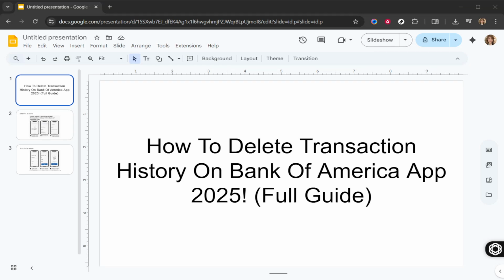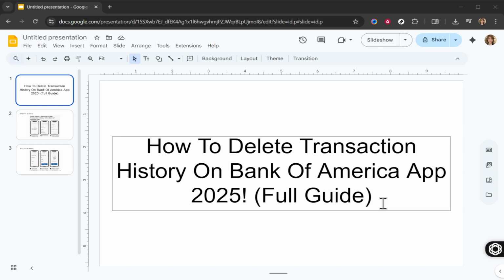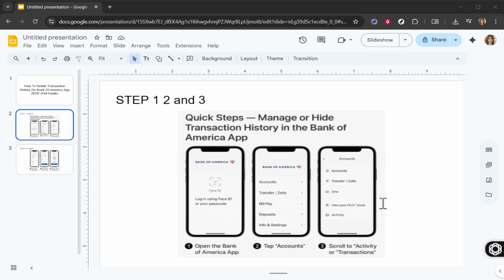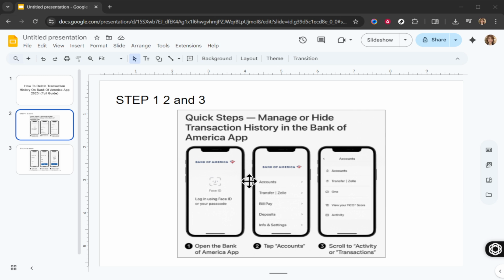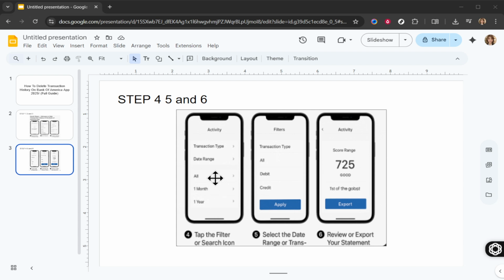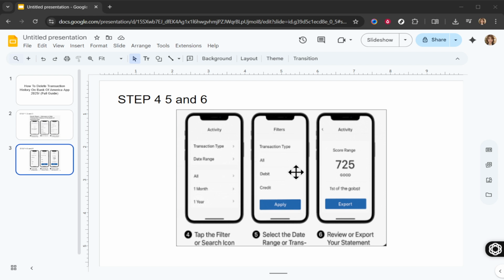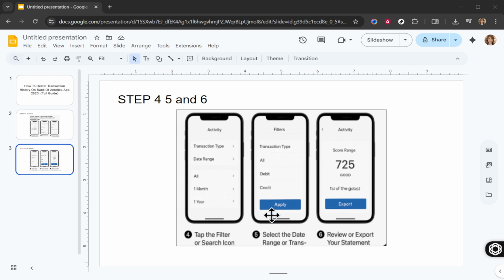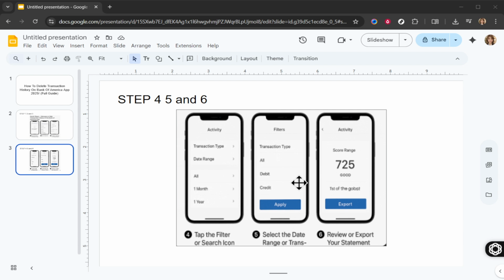How To Delete Transaction History On Bank Of America App 2025! Full Guide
Step-by-step guide on managing or clearing Bank of America transaction history. 💳